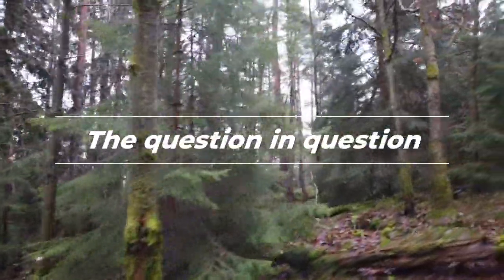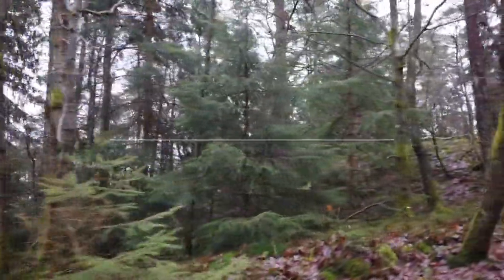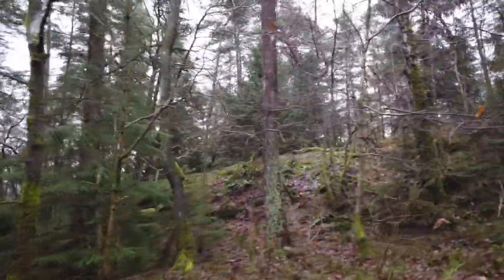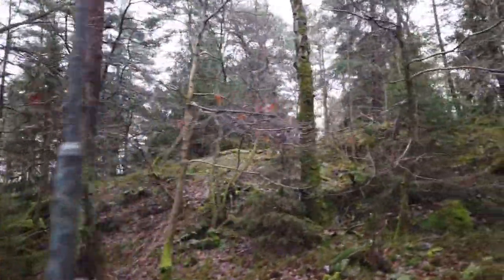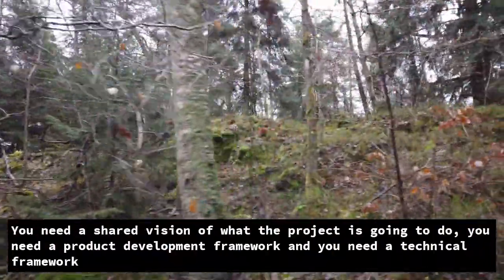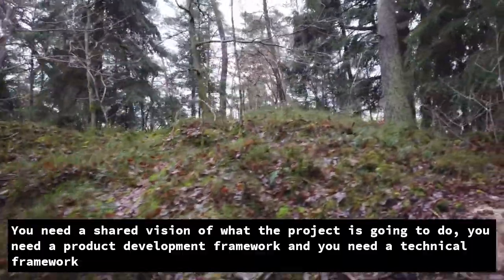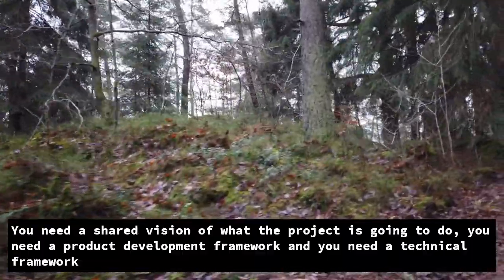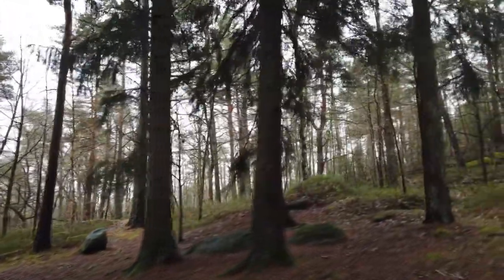How can I prevent a project from getting legacy code?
In "How can I prevent a project from getting legacy code?" I answer a programming question.